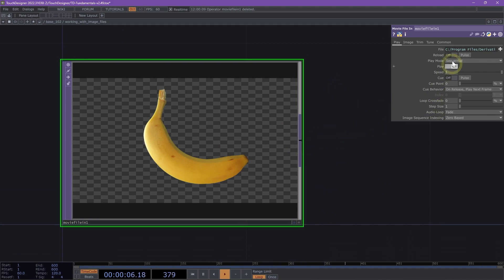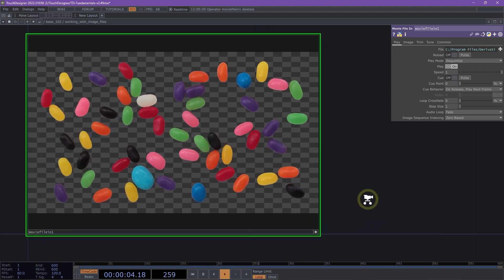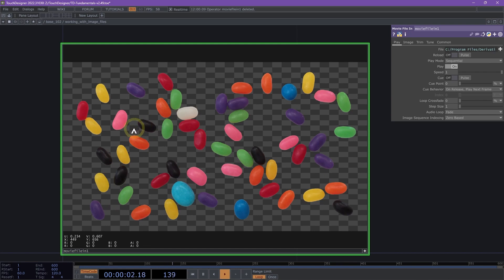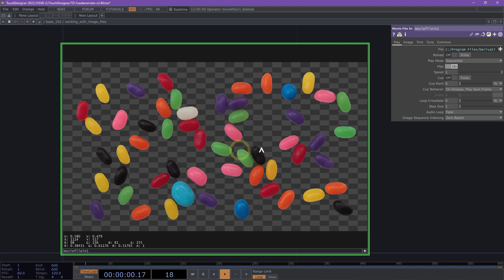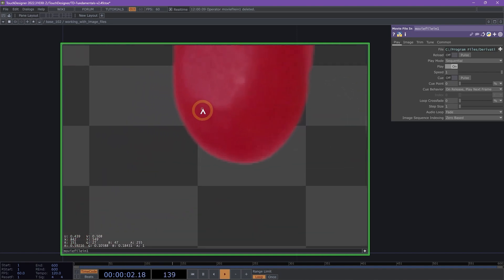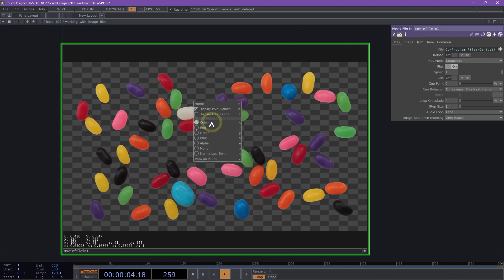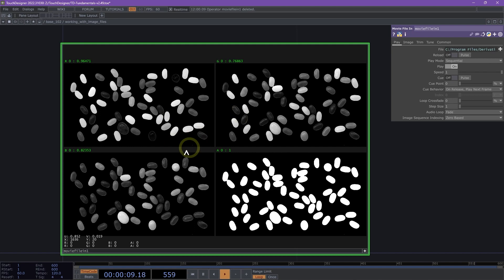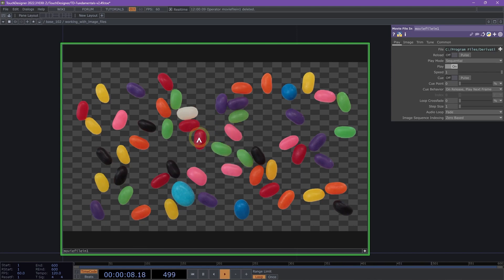Working with Image Files